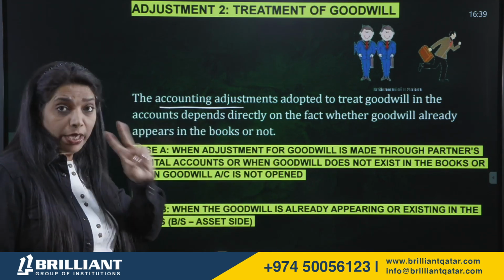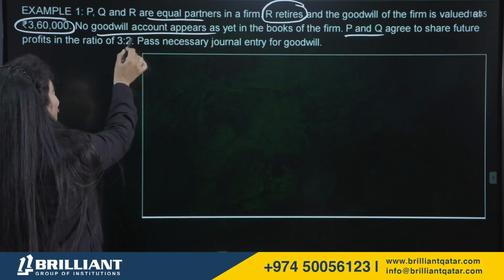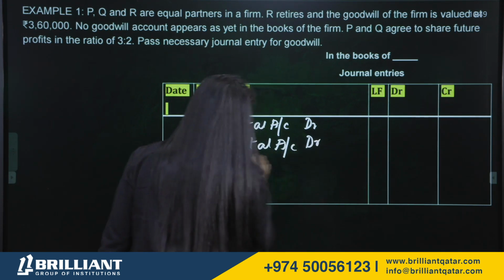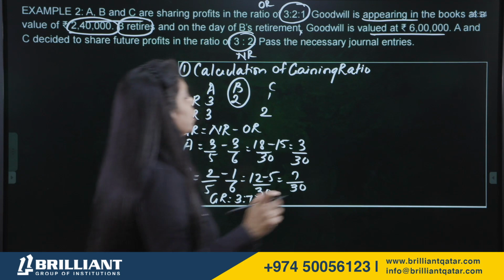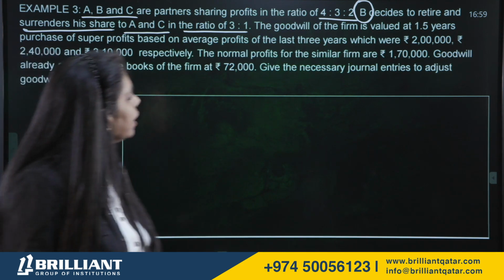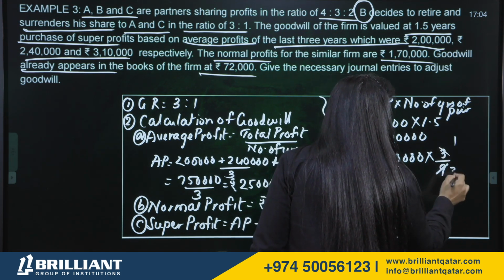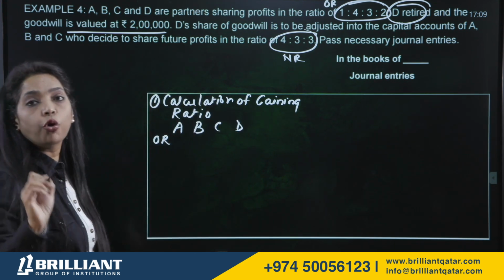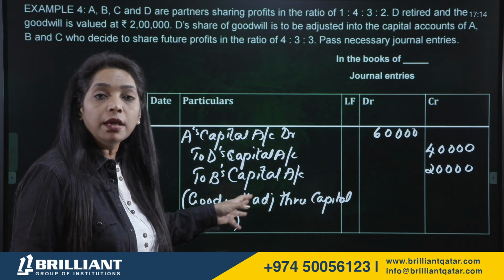CBSE Class 12 Accountancy Video & Solutions | Accounting Treatment of Goodwill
In this session we will learn about the accounting treatment of goodwill  when a partner retires and the gaining partner compensates the retiring partner in the gaining ratio.

Since in future profits will arise because of the present goodwill. The retiring or the deceased partner will not be sharing future profits. Therefore all continuing partners pay to retiring partner the share of Goodwill in gaining ratio. It is fair to compensate the retiring or deceased partner for the same.

Watch the video till end to know the answers for the below mentioned questions...

what is included in goodwill accounting?
what is a goodwill accounting?
calculate the accounting treatment of goodwill on retirement of a partner?
explain the methods of accounting treatment of goodwill?
what is goodwill and its methods?
how is goodwill recorded in accounting?
what is accounting treatment of goodwill?
what is the subsequent accounting treatment of goodwill?